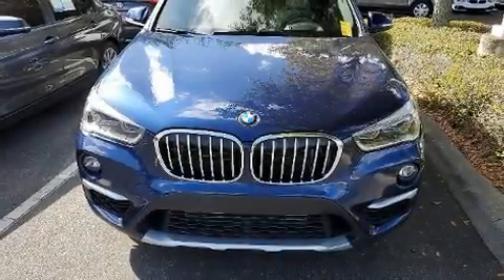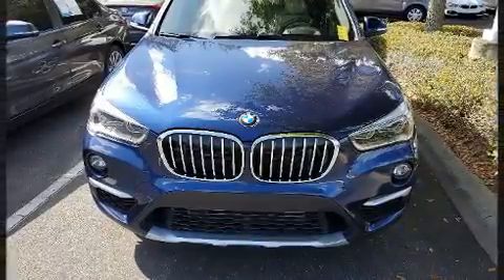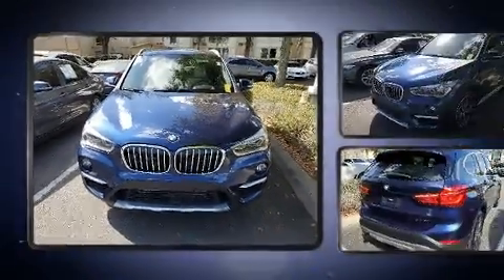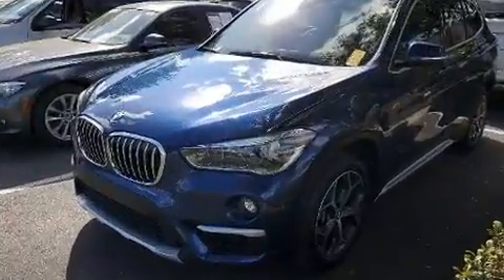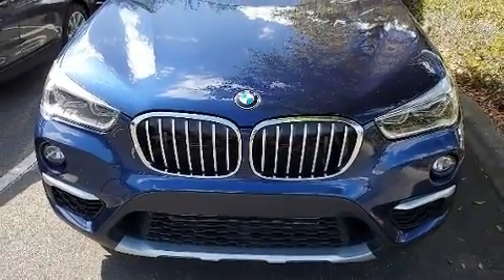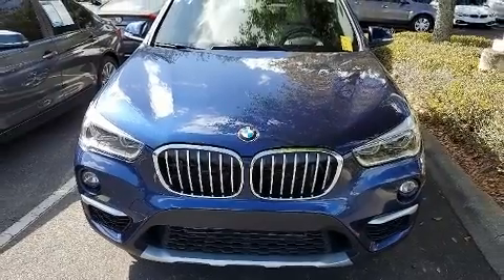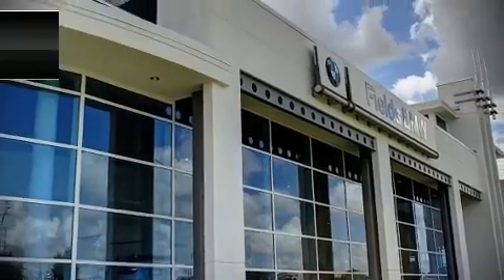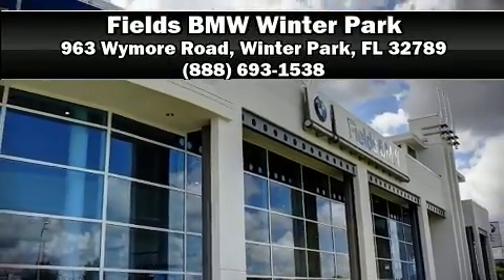2018 BMW X1 sDrive28i in Winter Park, FL 32789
Get excited about the 2018 BMW X1. With just over 25,000 miles on the odometer, this vehicle is constructed with the discerning driver in mind. It features an automatic transmission, front-wheel drive, and a 2 liter 4 cylinder engine. A turbocharger is also included as an economical means of increasing performance. BMW infused the interior with top shelf amenities, such as: a rear window wiper, 1-touch window functionality, front bucket seats, a power rear cargo door, remote keyless entry, a roof rack, and seat memory. Curtain airbags combine with standard stability control in creating a comprehensive safety network. This vehicle has achieved Certified Pre-Owned status, by passing BMW's rigorous certification process. We have a skilled and knowledgeable sales staff with many years of experience satisfying our customers needs. We'd be happy to answer any questions that you may have. Stop in and take a test drive!